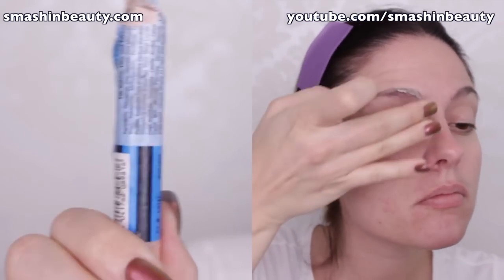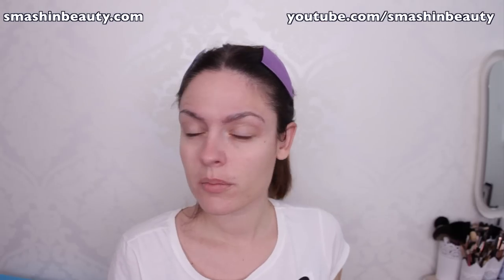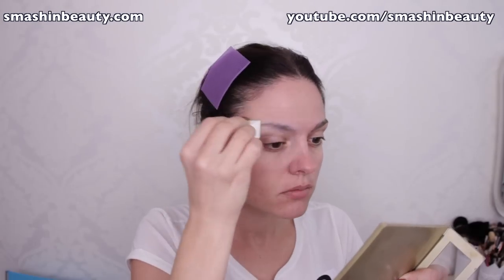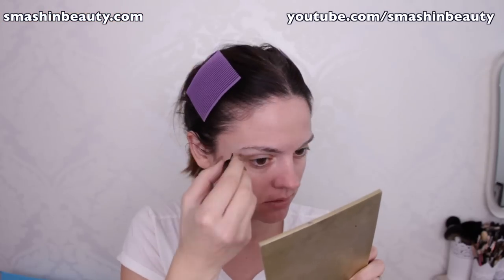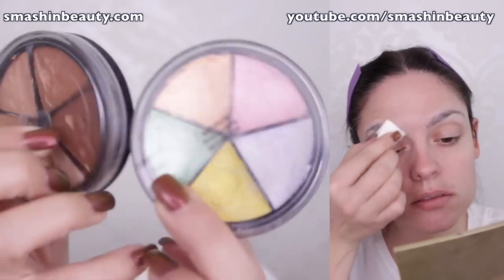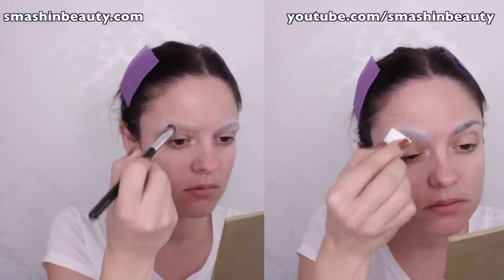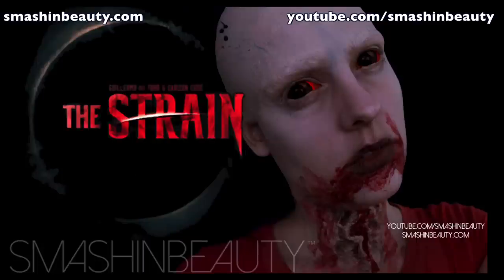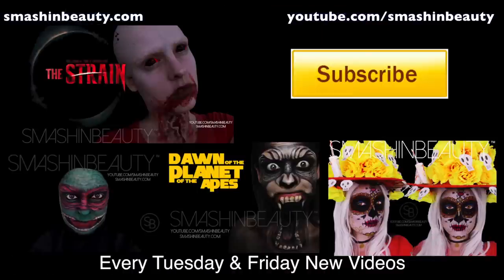How to Block Out / Cover / Hide Eyebrows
How to Block Out Eyebrows / How to Cover Eyebrows / How to Hide Eyebrows. Halloween 2018 makeup tutorial

How to Block Out Eyebrows / How to Cover Eyebrows / How to Hide Eyebrows

Here is a really simple and fast tutorial on How I Block Out my Eyebrows. This is just one of the many ways you can cover your eyebrows. You can also hide your eyebrows with liquid latex, wax, glue stick. There are many methods but this is currently how I do it. You can try this method and I hope you enjoy it.

OTHER MAKEUP TUTORIALS TO CHECK OUT

VIDEO & EDIT
SmashinBeauty